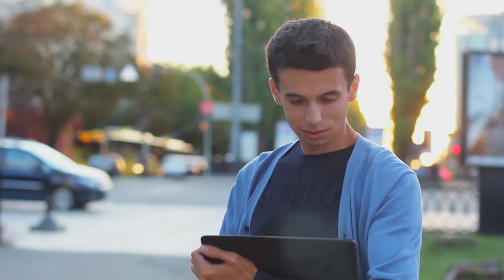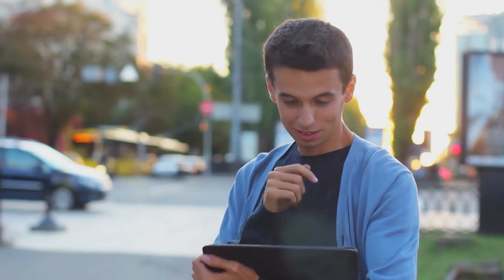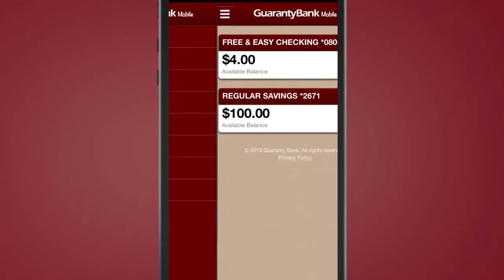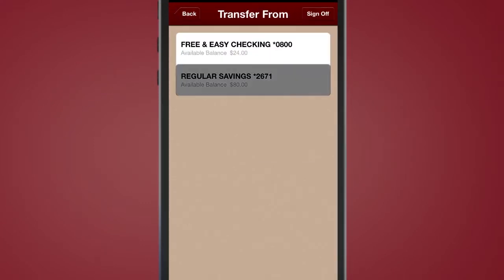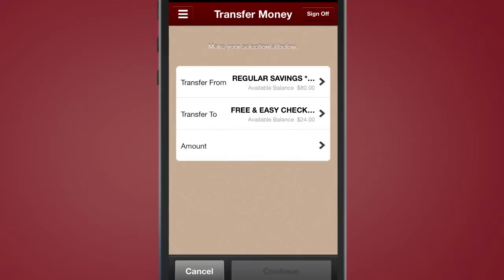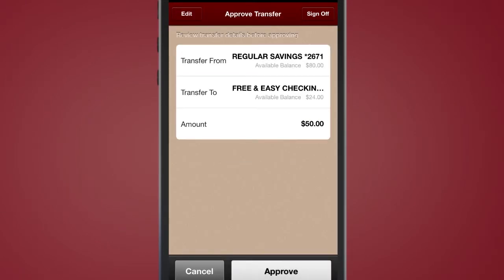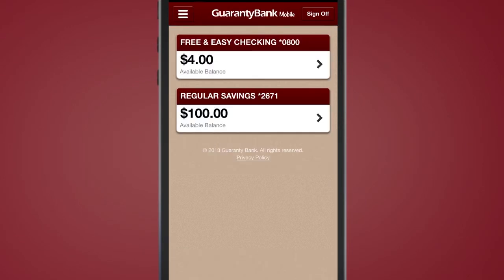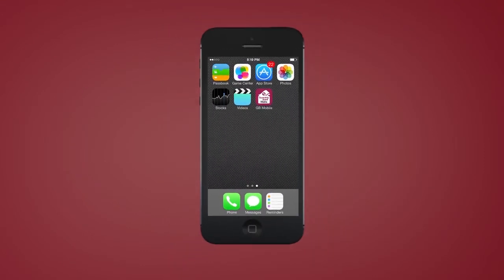Guaranty Bank Mobile App - Transfer Funds